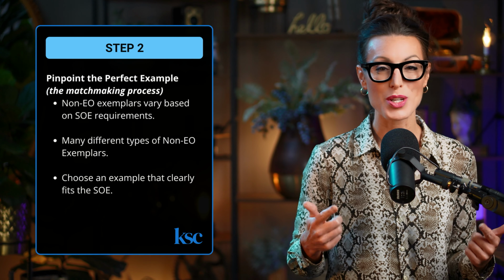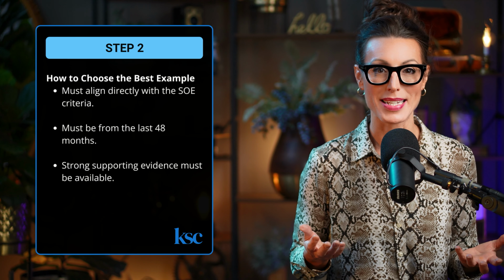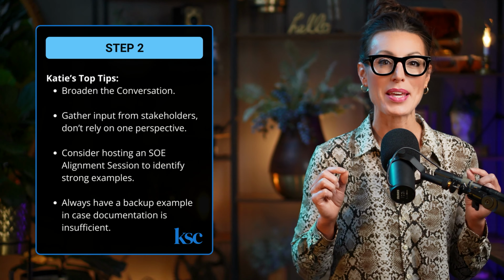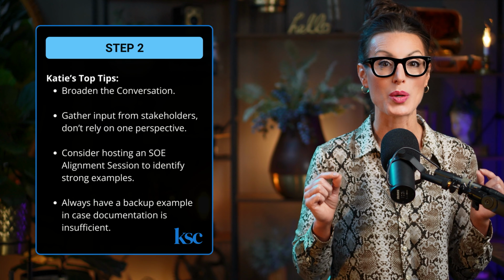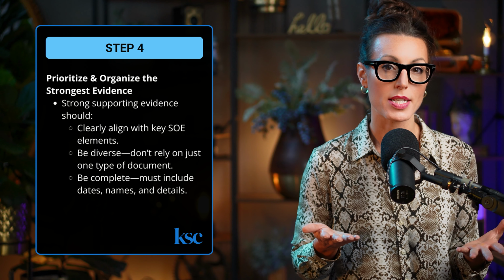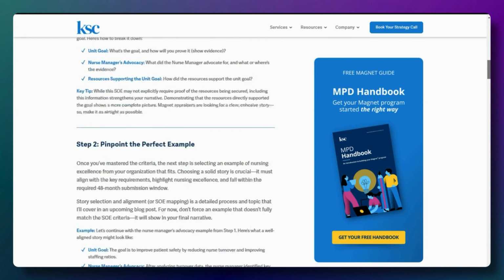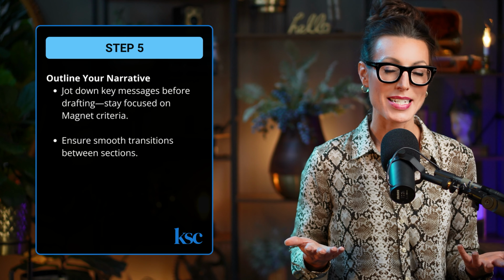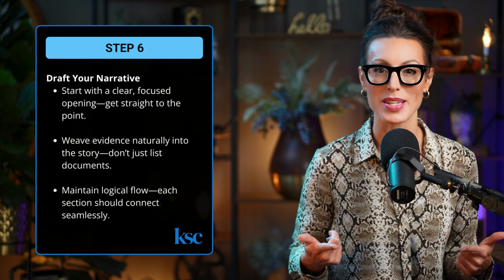Master Magnet Writing With This Simple 6 Step Framework!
📽️ Video Description
Join Katie Stephens in today's episode of Excellence in Nursing as she demystifies the challenges of non-EO exemplars in Magnet writing. Discover a comprehensive six-step framework, from breaking down SOE statements to selecting and organizing supporting evidence, and learn how to structure and draft compelling narratives that meet Magnet criteria. Tune in to gain the confidence and strategies necessary to excel in your Magnet documentation projects.

00:00 Writing Non-EO Exemplars
02:07 Read the SOE Statement Carefully
03:46 Pinpoint the Perfect Example
07:24 Gather Supporting Evidence
09:38 Organize the Strongest Evidence
11:55 Outline Your Narrative
13:51 Draft Your Narrative

👋 About Katie Stephens, DNP, RN, NEA-BC, Caritas Coach, Role-Driven Practice Coach
If you're new to my channel, my name is Katie Stephens, and I'm a consultant, coach, educator, and co-founder of Katie Stephens Consulting. I help nurses and healthcare organizations navigate the Magnet Recognition journey, build nursing excellence programs, and develop sustainable strategies for nursing engagement and patient care improvement.
With years of hands-on experience supporting Magnet teams, I specialize in streamlining project management, writing strong SOEs and exemplars, and guiding organizations toward success. I also offer On-Demand Consulting and 1:1 Coaching for nurse leaders looking for expert support without the headaches of long-term contracts.
Here, you'll find actionable insights on nursing leadership, professional development, and strategies to create a thriving nursing practice environment.